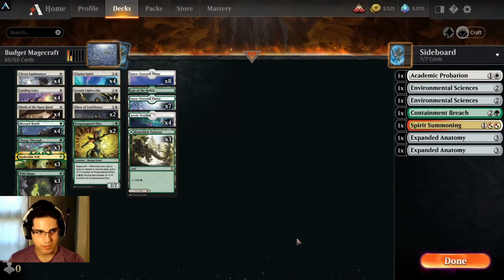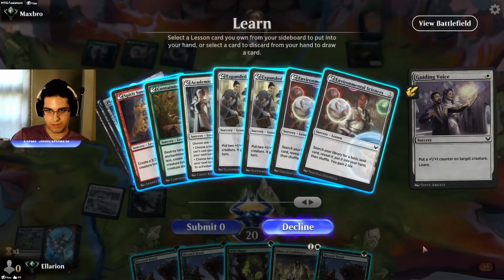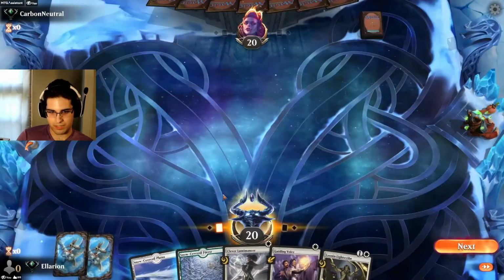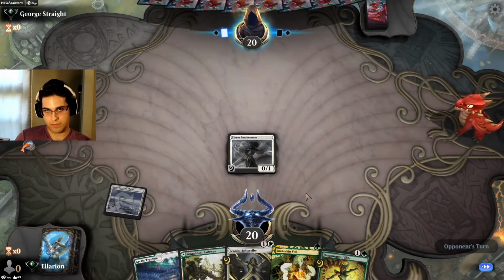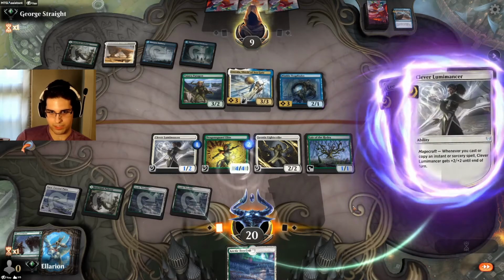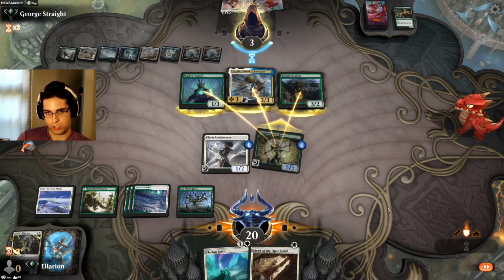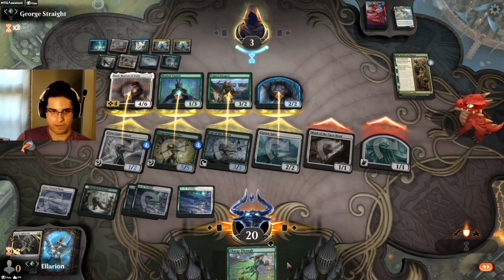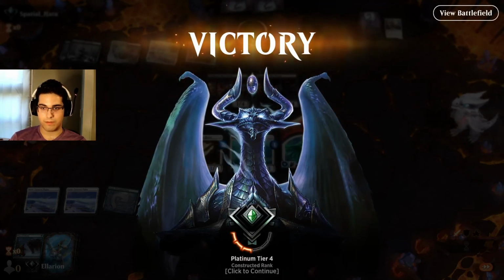*Budget* Selesnya Magecraft (Standard 2022)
Magecraft got some great new cards in AFR to add consistency, with wild shape and monk of the open hand. The deck also functions very well on only 10 rares.

0:00 Intro
3:40 vs Jund Nexus
8:39 vs Jeskai Control
10:02 vs Naya Party?
12:51 vs Bant Party
33:38 vs Orzhov Midrange